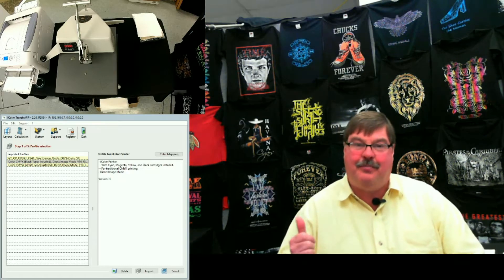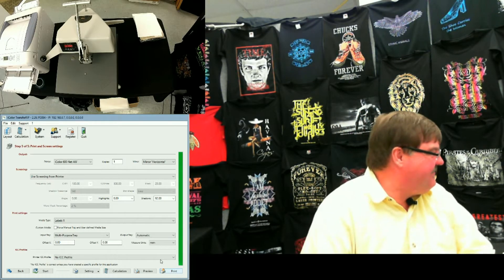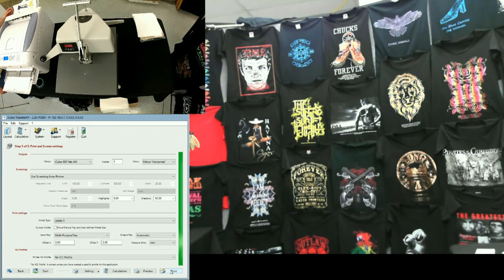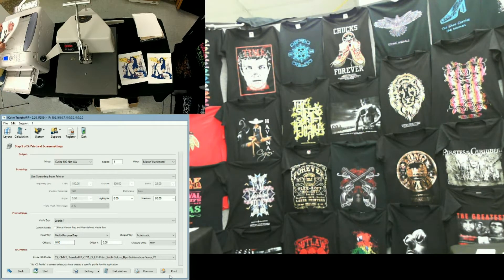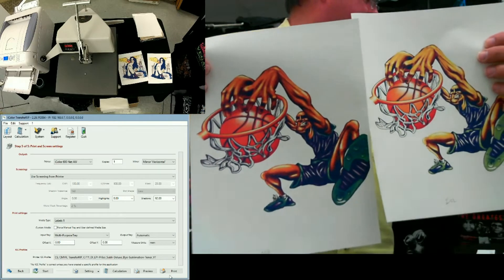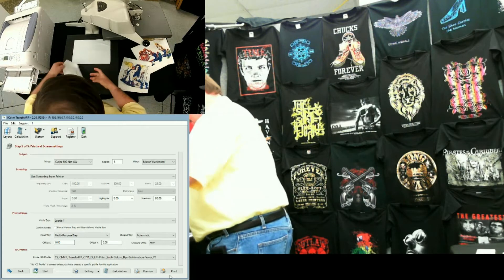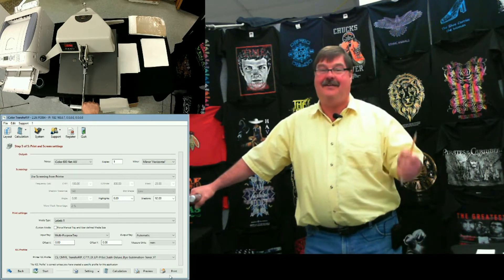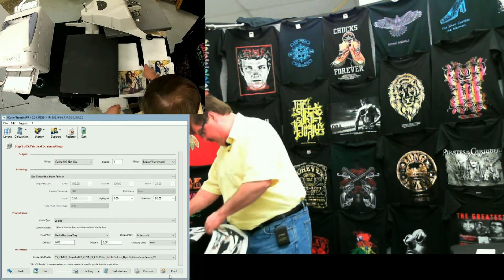iColor 600 Sublimation Toner with new ICC Profile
This is a video showing the effects of using the iColor Sublimation toners with the new ICC color profile and the TransferRIP